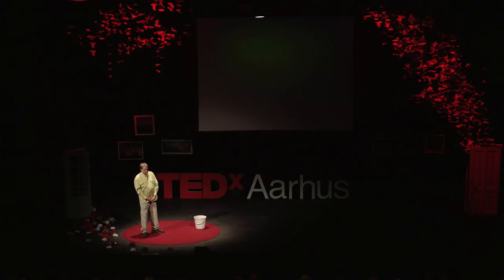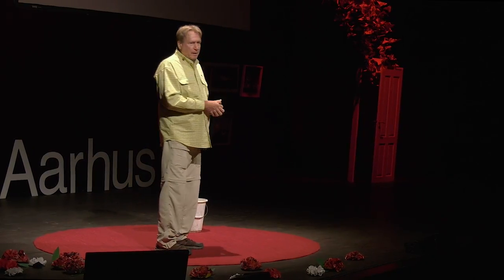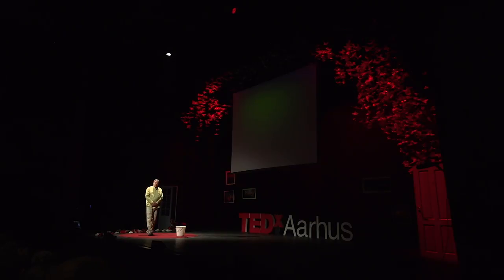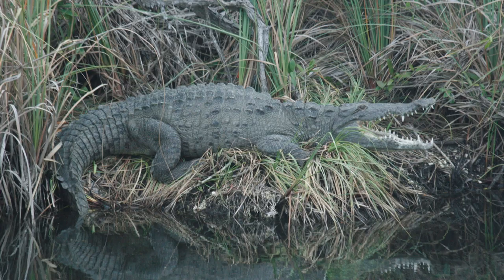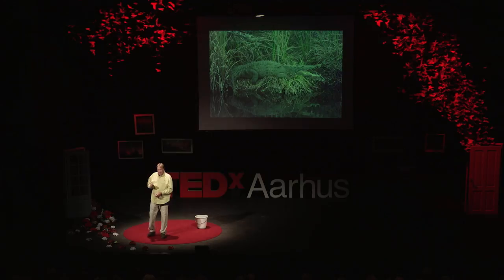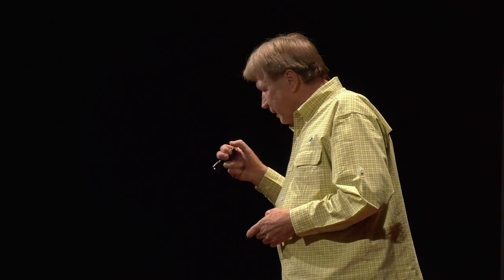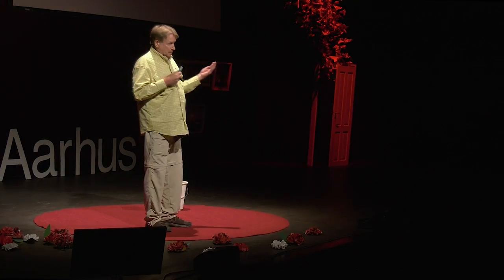Let’s not complicate conservation | Joe Wasilewski | TEDxAarhus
Wildlife expert Joe Wasilewski shares his recipe for success in wildlife conservation, and it is surprisingly simple. Joe Wasilewski is a Wildlife Expert currently working for Jadora International LLC as Vice-President of biodiversity. Jadora is involved in a REDD+ project in the Democratic Republic of Congo (DRC).

The project is located in a former logging concession of 345,000 hectares and Joe is responsible for measuring, understanding and developing conservation measures for the biodiversity within the concession.

Joe is dedicated to conserving endangered wildlife worldwide. In order to do so, it is necessary to understand the complicated cohesion between flora and fauna along with the needs for local sustainability. Any proposed conservation project can only proceed with support from the local people.

Furthermore, he has consulted with the motion picture industry and several national television shows including Pirates of the Caribbean II & III and CSI Miami. This talk was given at a TEDx event using the TED conference format but independently organized by a local community.